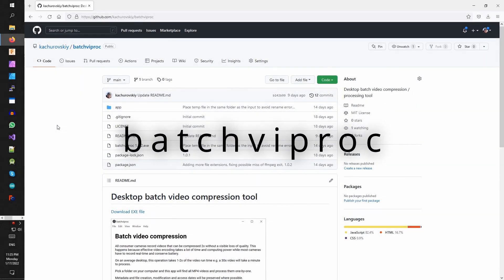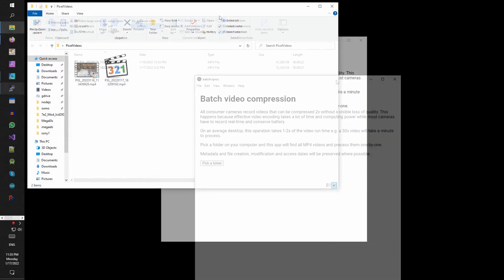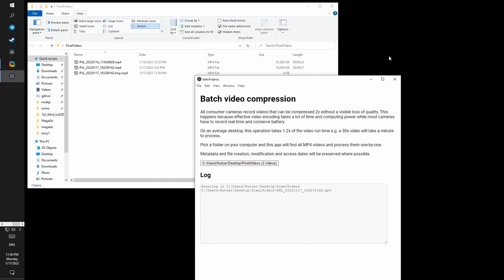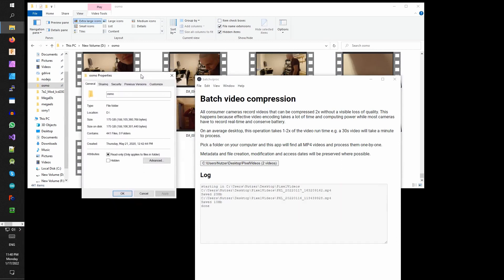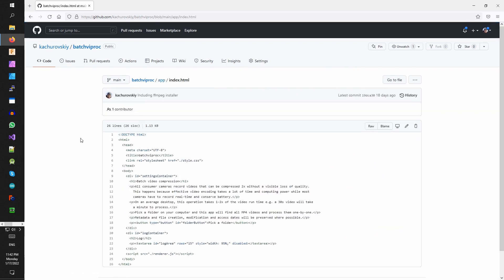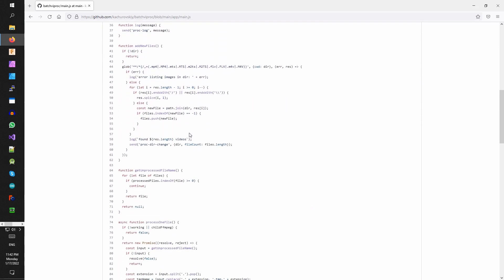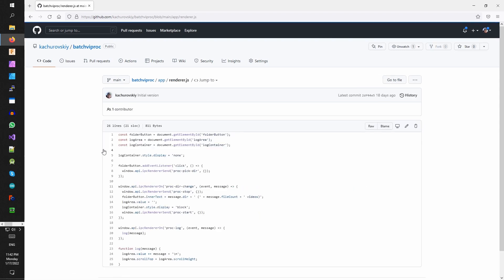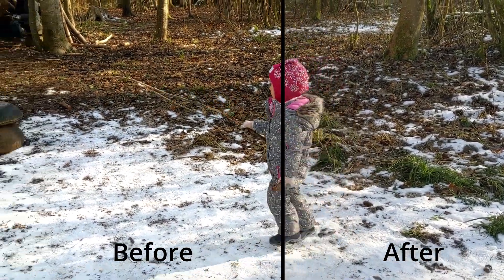Desktop app for batch video compression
I've long wanted to make my video library take less space on disk with minimal loss in quality and finally made an app for it.